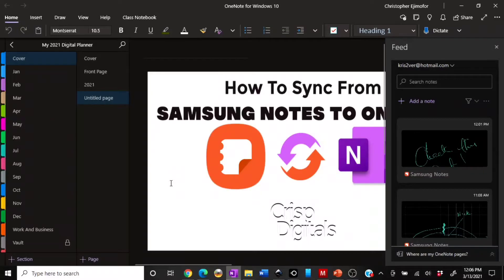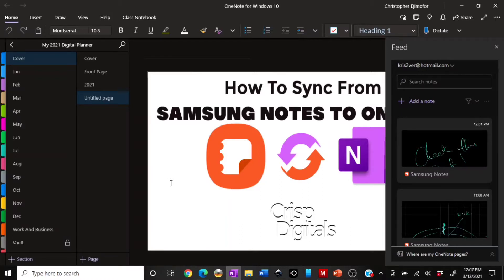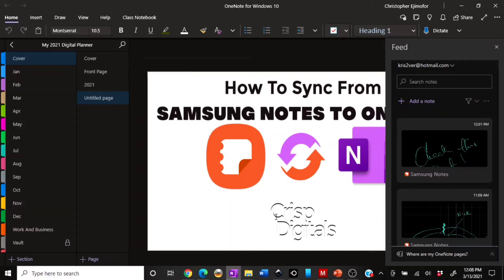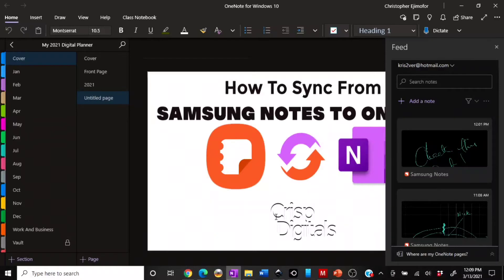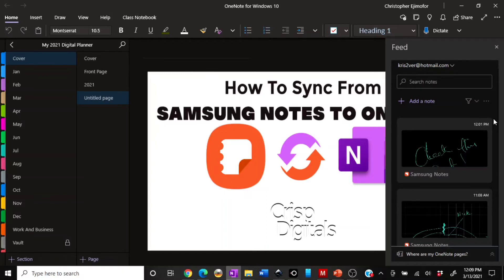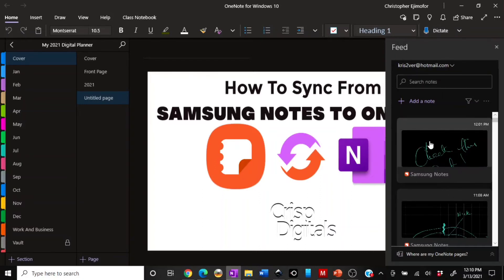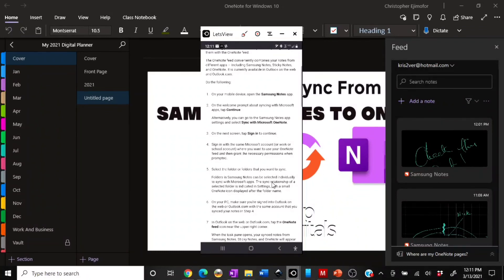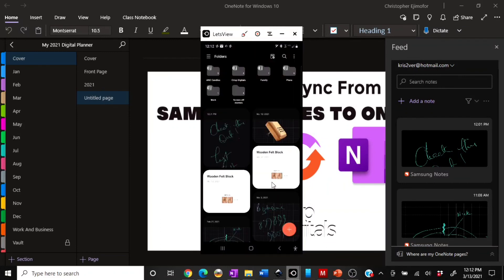UPDATE On Samsung Notes Syncing To OneNote